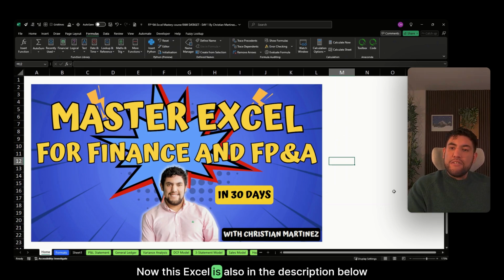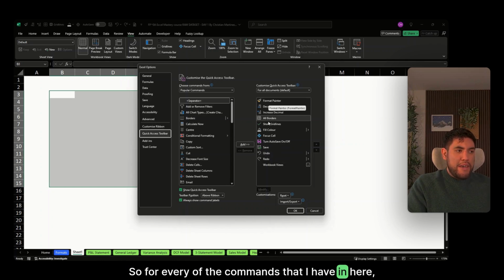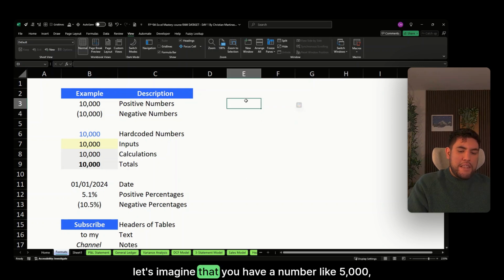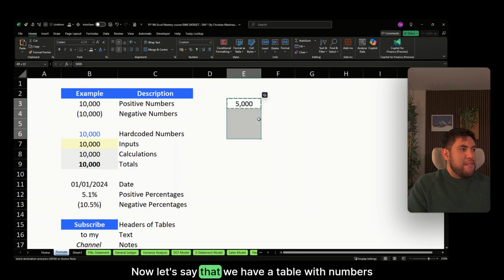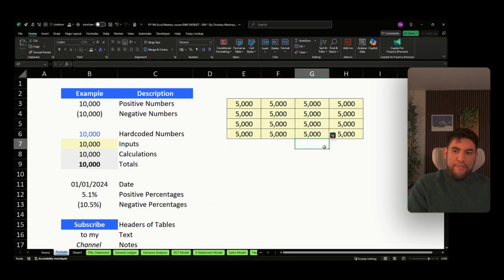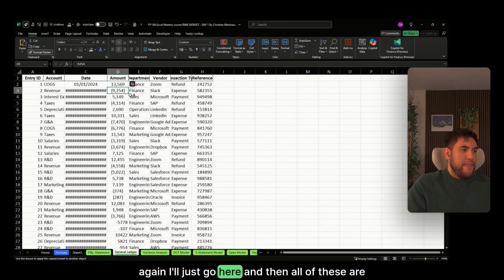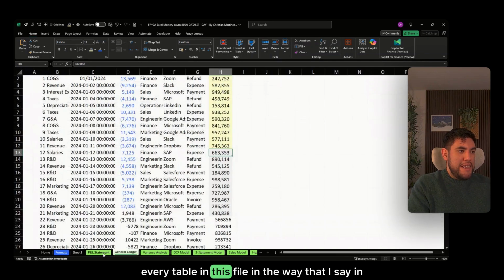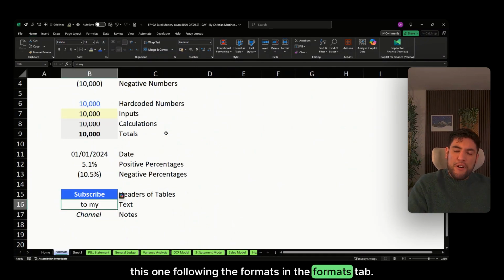Master Excel for Finance and FP&A Free Course Day 1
Master Excel for Finance and FP&A - Day 1 | Setting Up Excel for Success

Welcome to Day 1 of the Master Excel for Finance & FP&A course!

If you’re an aspiring FP&A analyst, this 30-day journey will give you all the essential Excel tools for reporting, data analysis, and financial modeling.

📌 In Today’s Lesson:
✅ Removing gridlines for cleaner financial models
✅ Customizing the Quick Access Toolbar for efficiency
✅ Formatting data like a pro
✅ Using shortcuts for faster workflows
✅ Essential Excel settings for financial analysis

🎯 Homework:
Before tomorrow, apply the recommended formatting to all tables in today’s Excel file. Follow the instructions in the Formats tab to optimize your workflow!

💡 Pro Tips Covered in This Video:
🔹 Use ALT shortcuts for lightning-fast formatting
🔹 Apply custom number formats to improve clarity
🔹 Navigate large data sets like a pro with quick selection tricks

Tomorrow, we’ll learn how to create one of the Most Used Graphs in FP&A for Variance Analysis!